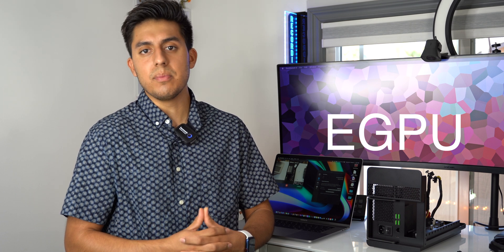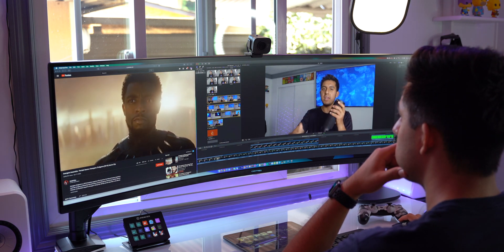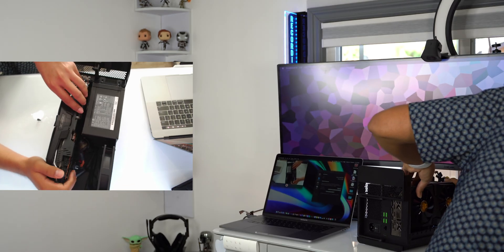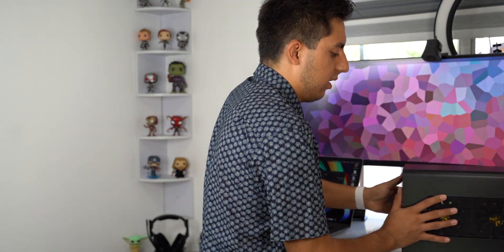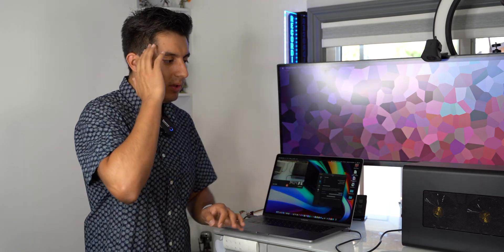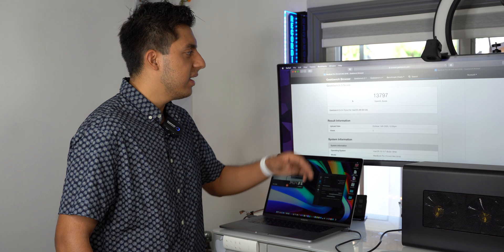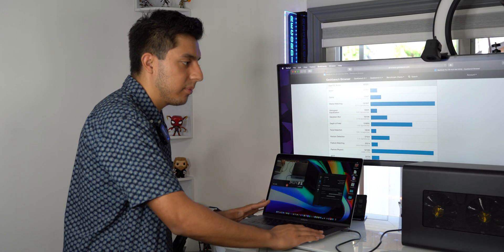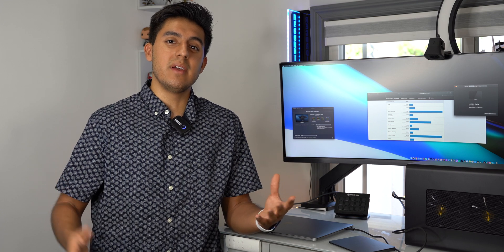MAKE YOUR MACBOOK FASTER WITH AN EGPU!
Connecting an EGPU can make your MacBook or any laptop with Thunderbolt 3 FASTER!!! Using the Razer Core X Chroma EGPU enclosure, I was able to insert the AMD 5700XT graphics card. With this combination, you will notice a huge difference in performance. In this video, I will show you how to install an EGPU.

RAZER CORE X CHROMA

AMD 5700XT